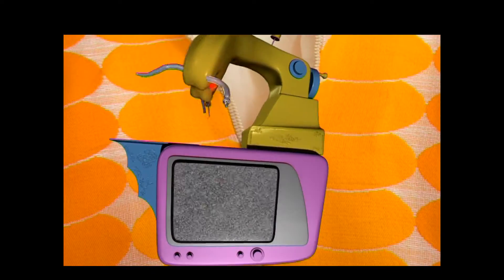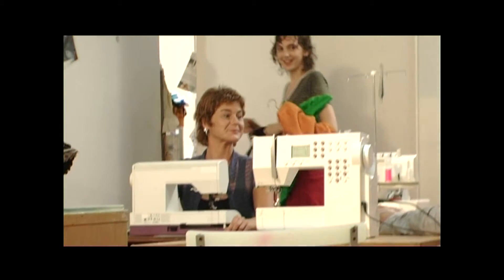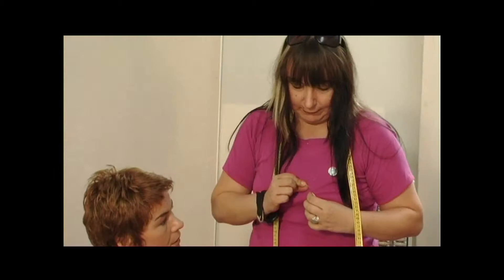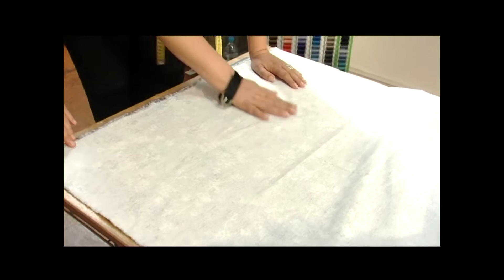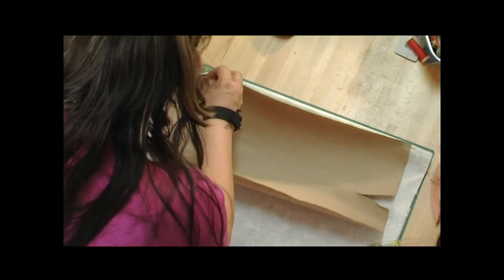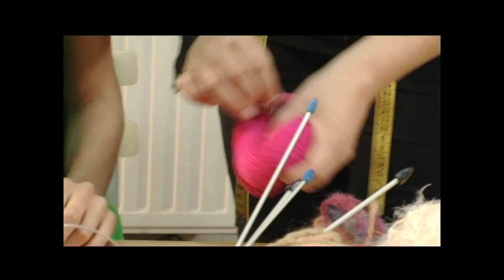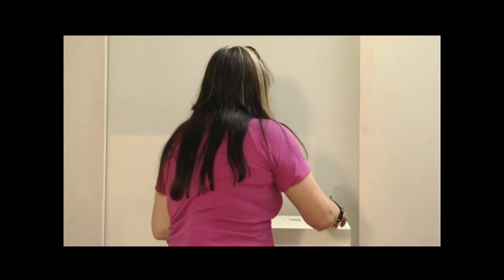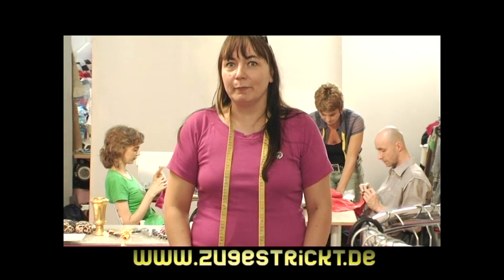VERNÄHT UND ZUGESTRICKT ( DAS ORIGINAL ! ) Folge 1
In der ersten Folge trifft Claudia auf Anabell, Paul und Simone, die bei Claudia einen Nähkurs gebucht haben. Aber um erst einmal in die geheimen Künste des Strickens, Nähens und Gestaltens mit Nadel und Faden eingeweiht zu werden, braucht es einige Vorbereitung. Ihr lernt heute die Grundlagen des Zuschnitts, den Anfang einer jeden Masche und "das kleine Einmal-Eins der Nadeln und Knöpfe". Und nicht vergessen : Dran bleiben !

Wieder zurück : Deutschlands allererste  Onlineshow zum Thema Nähen, Europas erste Influencer-IN, lange vor "Bibi`s Beauty Palace", Gronkh und all den YouTubern: Claudia Weiler. Bevor "YouTube" und "streaming content" als Formate überhaupt in Deutschland bekannt und monetarisiert werden konnten, entwickelte und produzierte blendwerk.tv bereits 2005 ein Projekt mit Hilfe der M.E.N. Berlin, das bis heute legendär ist ! Weil es nachhaltig ist, etwas Wichtiges vermittelt und dabei auch noch unterhaltsam bleibt: "VERNÄHT UND ZUGESTRICKT". Ausgestrahlt auf 26 Kanälen im deutschsprachigen Europa, dank M.E.N., der Inititiative Handarbeit, Prym und Gütermann ein Riesenerfolg für eine kleine Produktionsfirma am Rande der Galaxie namens blendwerk.tv !  Besonderer Dank gilt auch BURDASTYLE .DE für die freundliche Unterstützung !